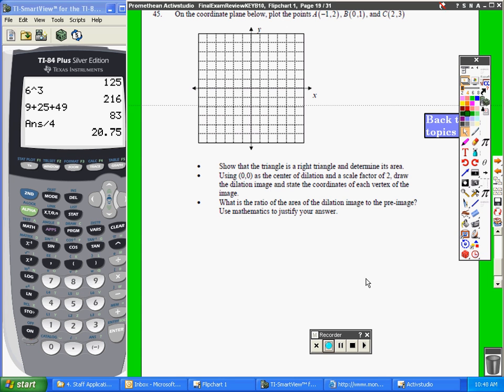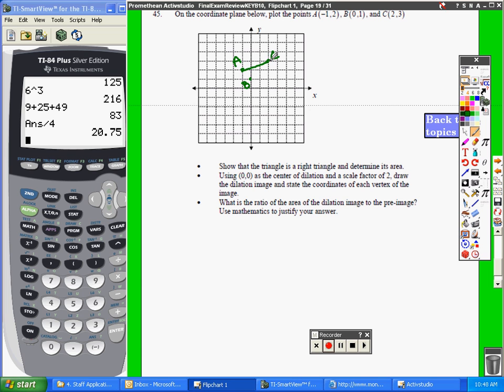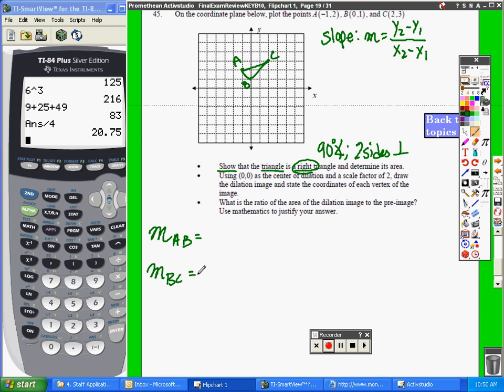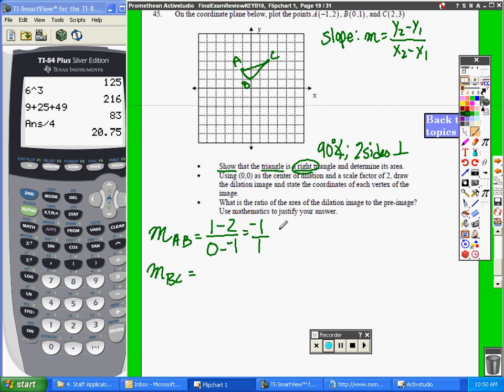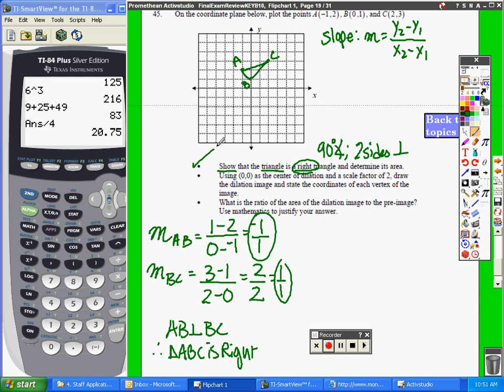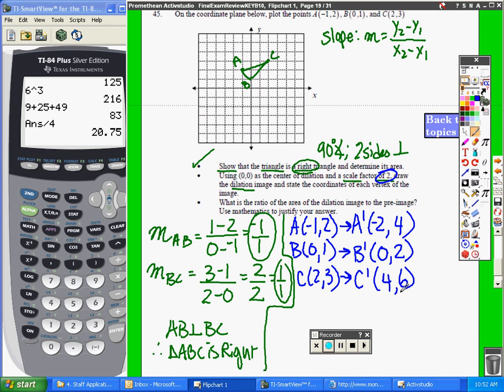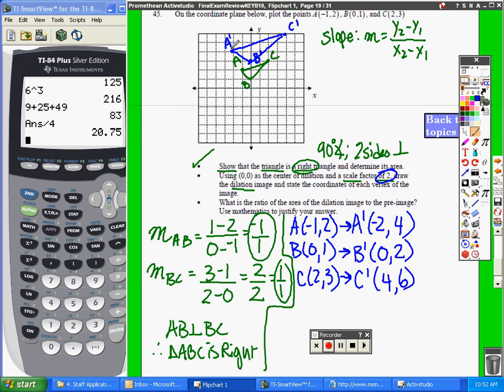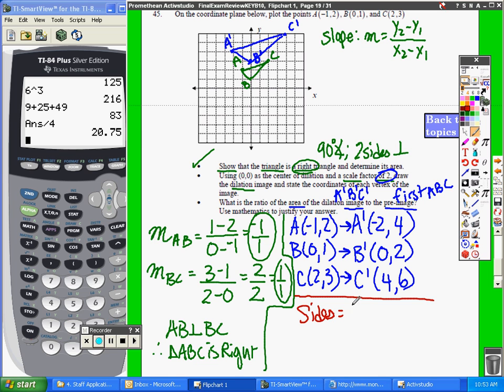Sem B Problem 48